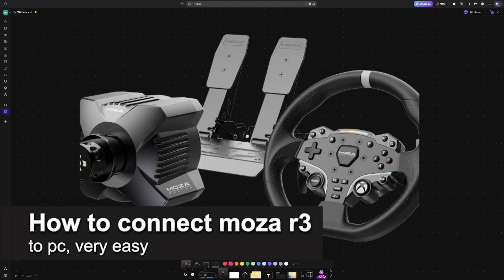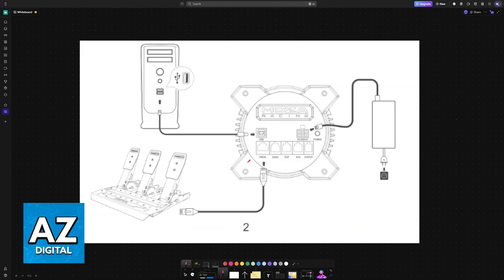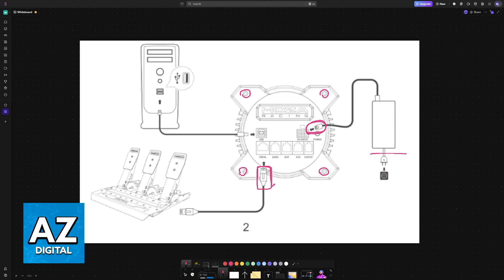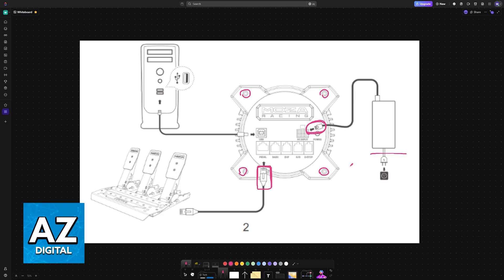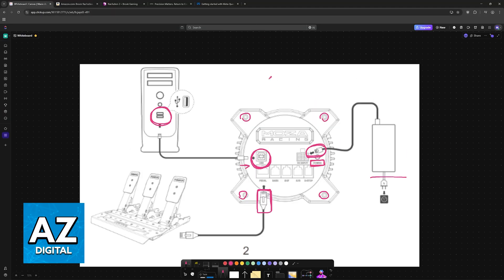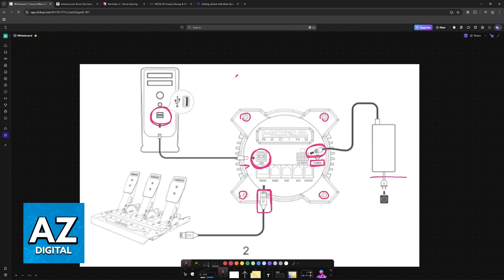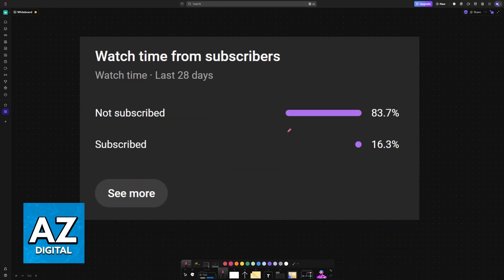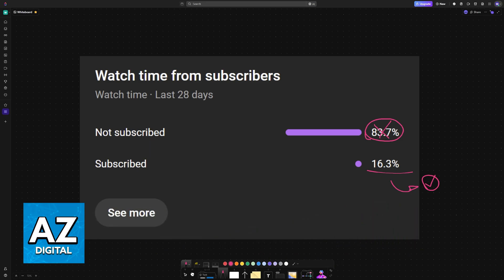How To Connect Moza R3 to PC (2025) - Step by Step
In this video I will clear your doubts about how to connect moza r3 to pc, and whether or not it is possible to do this.